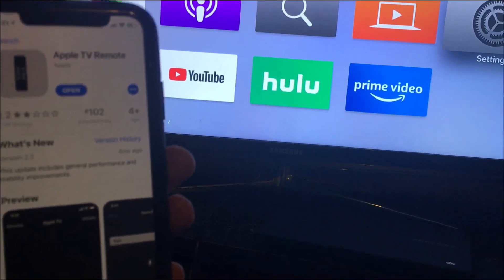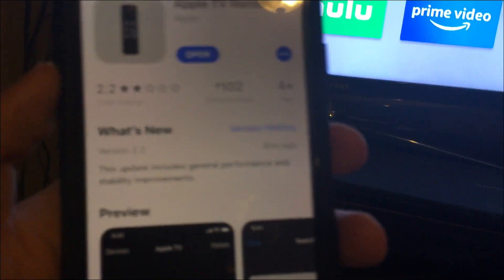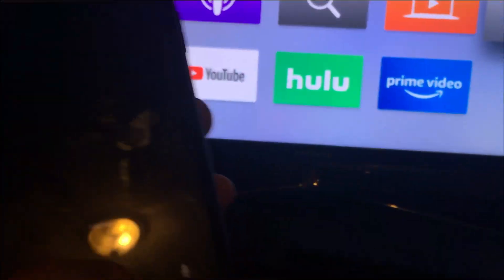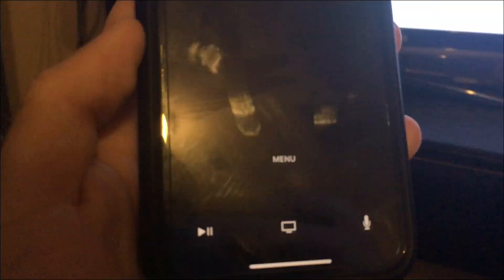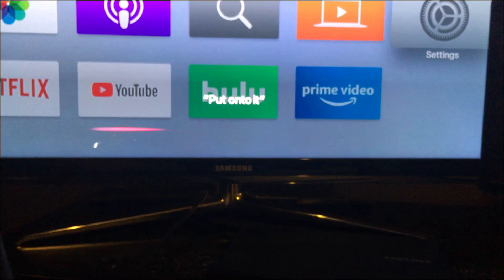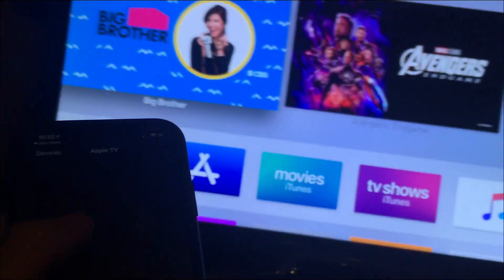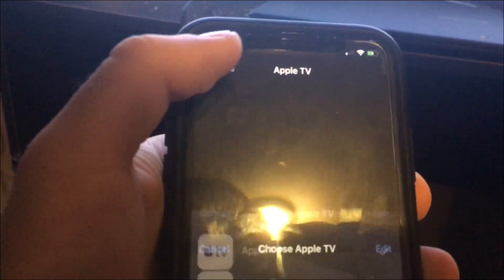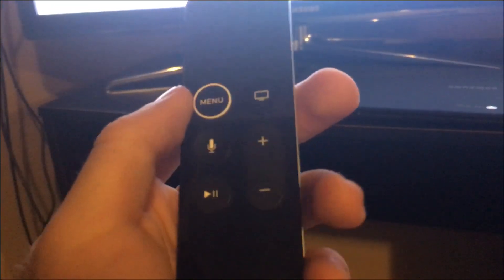How to Control your Apple TV using your iPhone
In this video I show you how to control your Apple TV by using your iPhone or iOS device. This method is completely for FREE and is a great alternative if you broke or lost your Apple TV remote. Instead of spending $50 on a new Apple TV remote, just use your phone for FREE! No jailbreak or computer required, it’s an app inside the App Store!